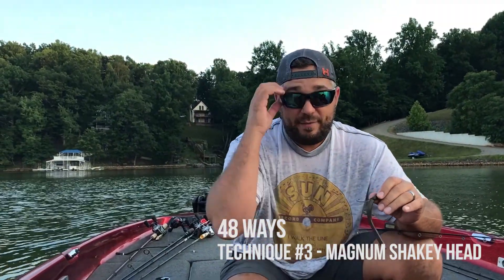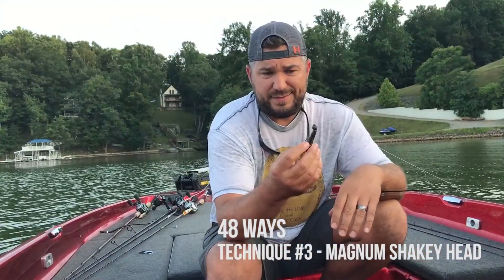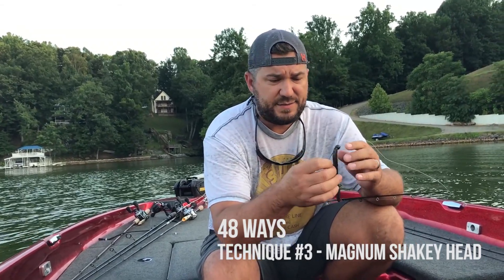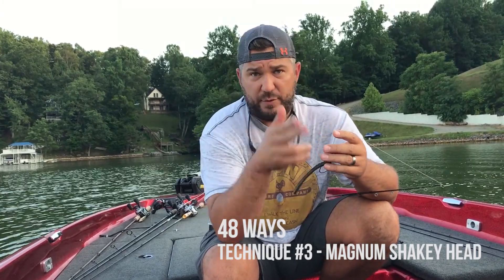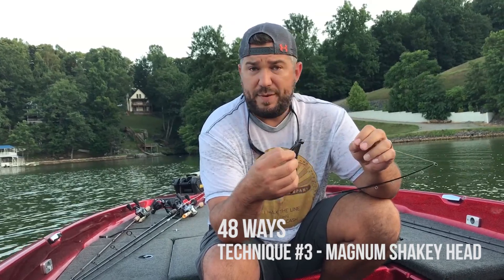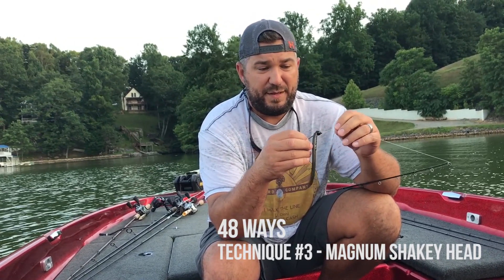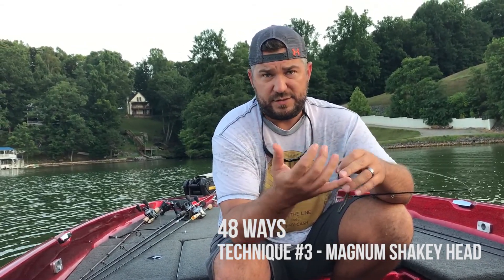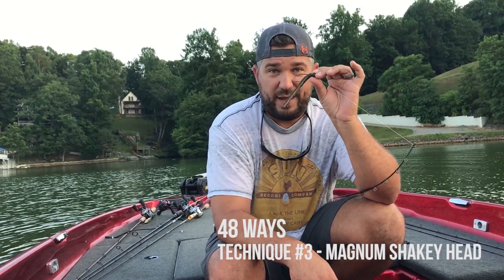48 Ways #3 - Magnum Shakey Head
The magnum shakey head is another technique that shows the versatility of The 48 simply rigging it like you would a regular shakey head but with heavier line and baitcaster.